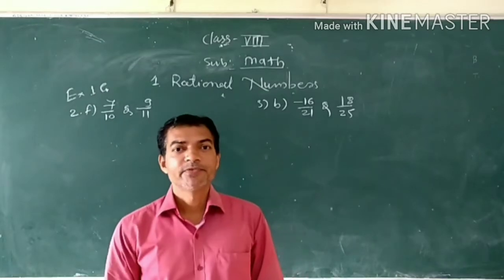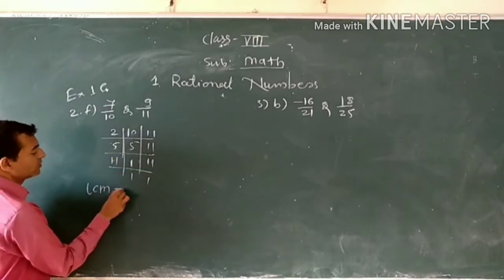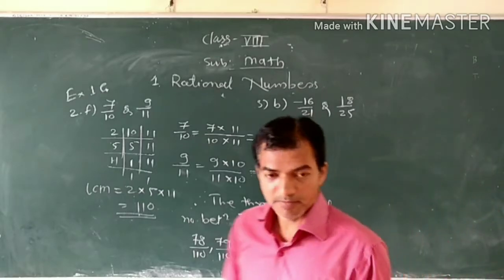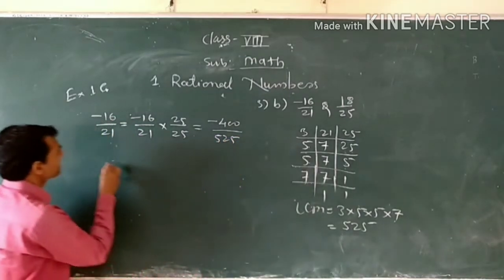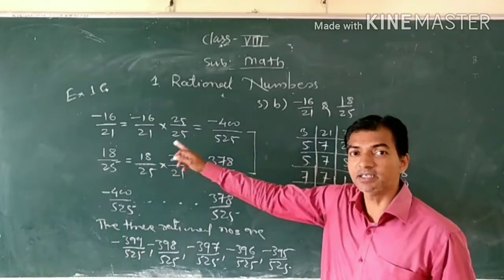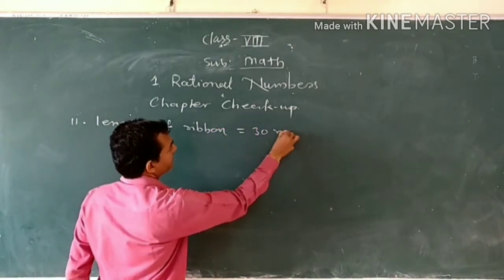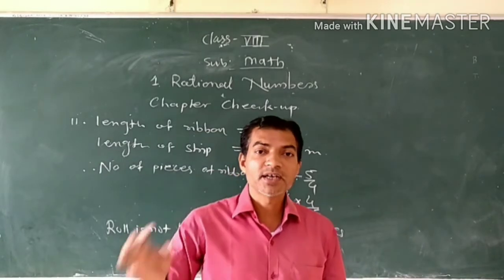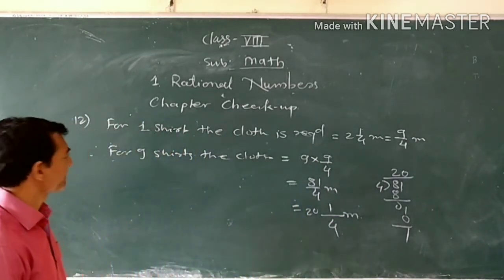CBSE STD VIII MATH 25